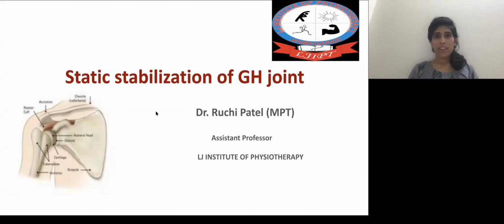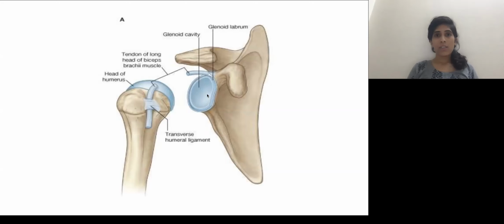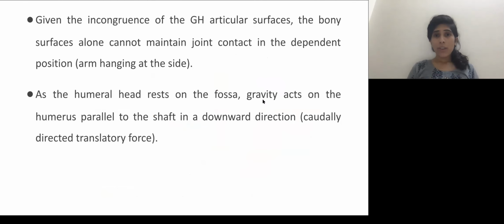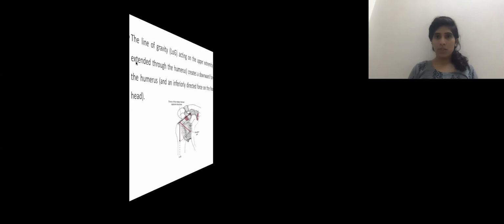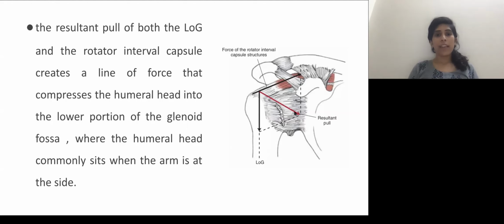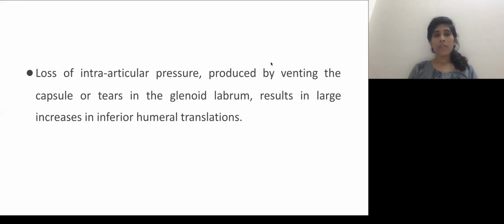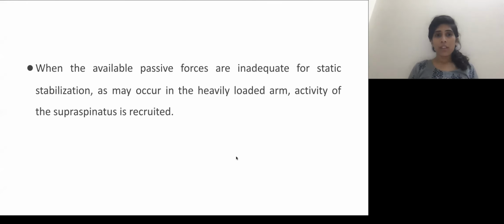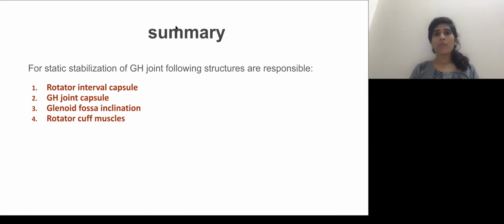Static by Dr. Ruchi Patel